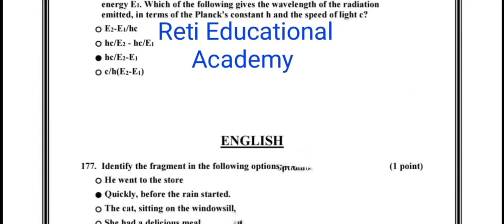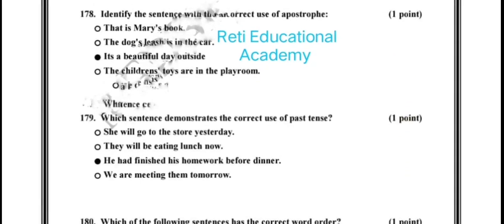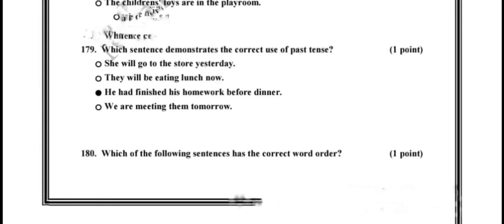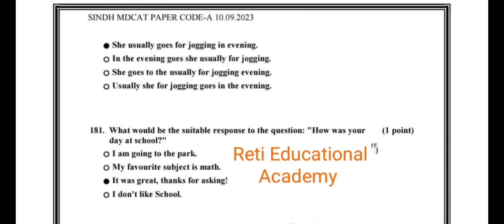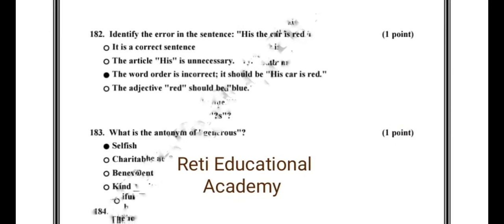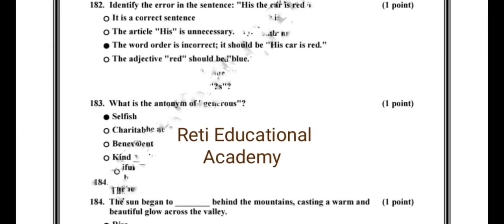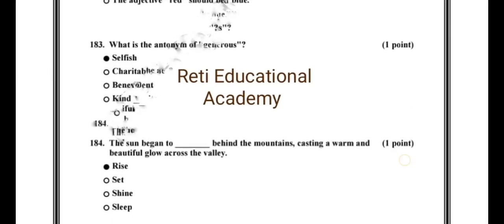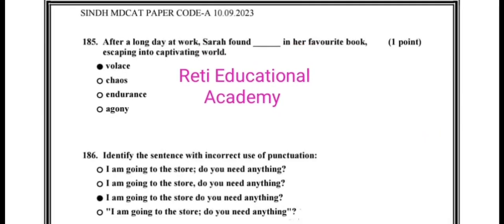Sindh MDCAT 2023 English MCQs 177-185 Solved | MDCAT English Past Papers MCQS